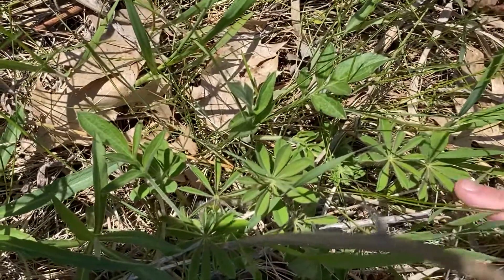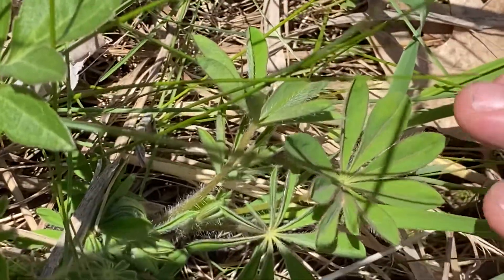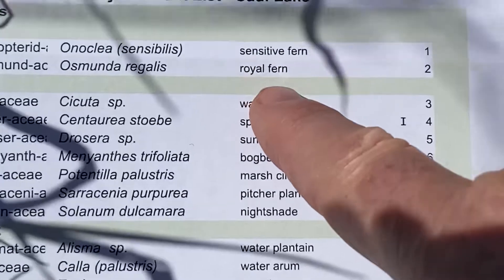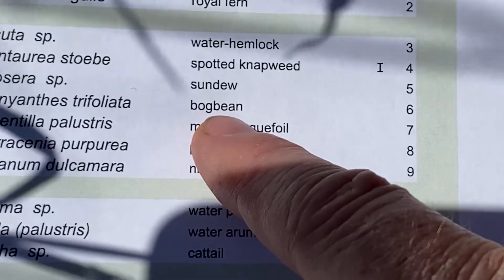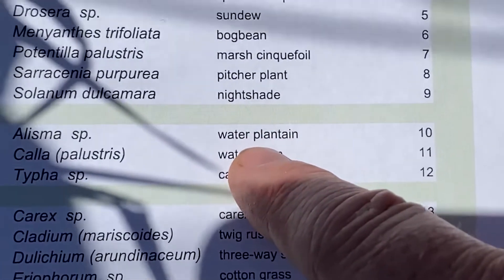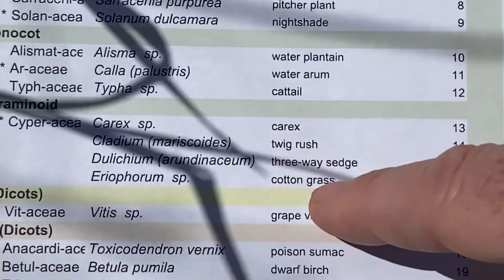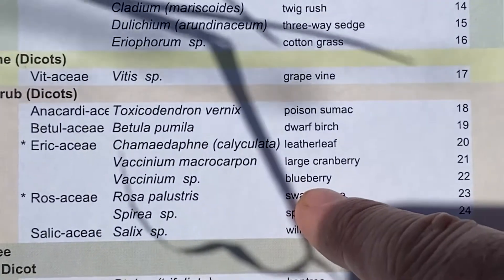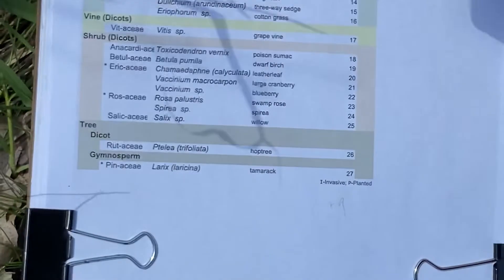D08-B Part 5 Saul Lake Bog